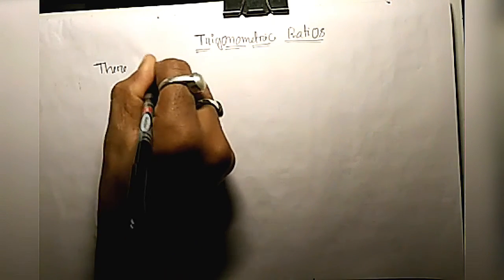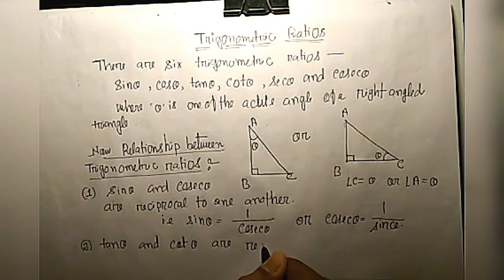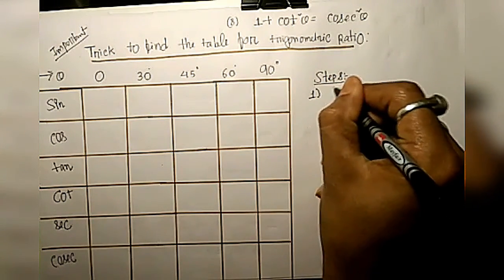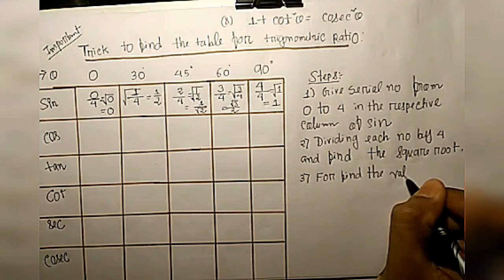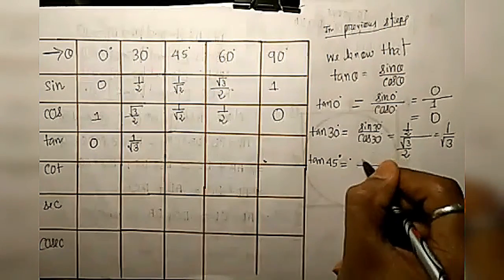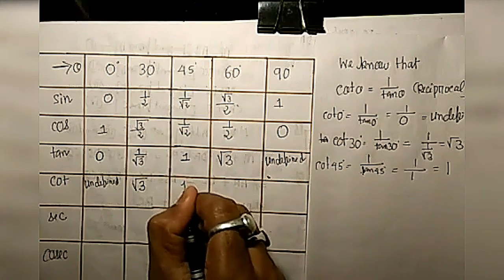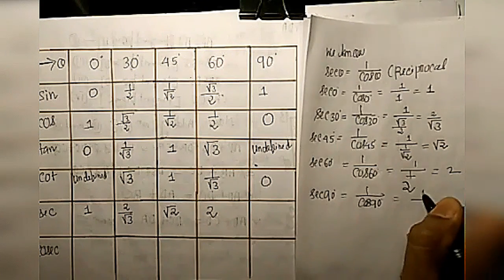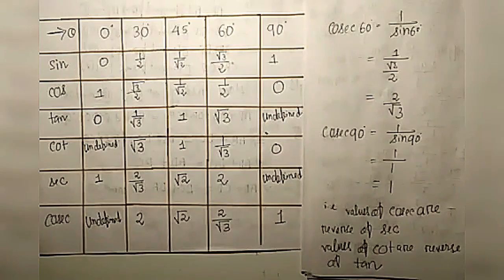Trigonometry(Class 10)Pdf in Description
Pdf(Trigonometric ratios)